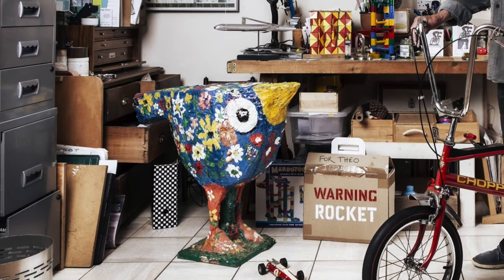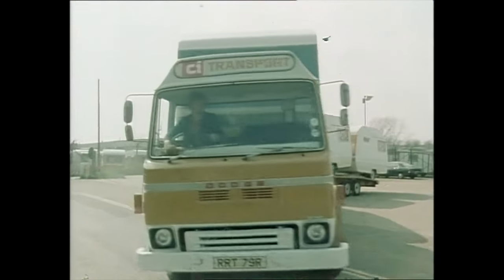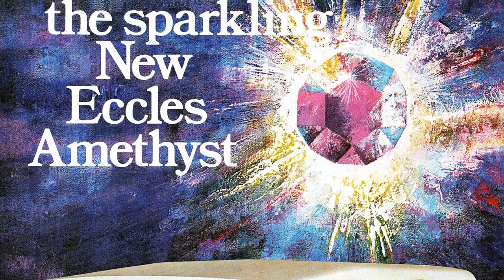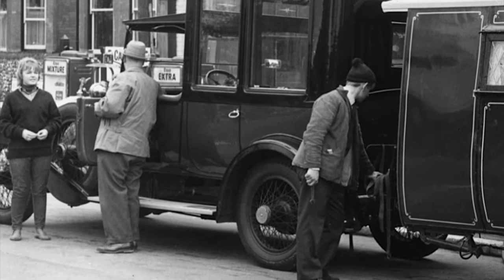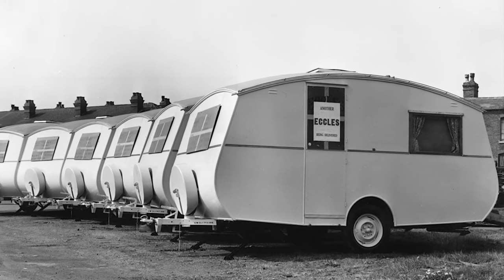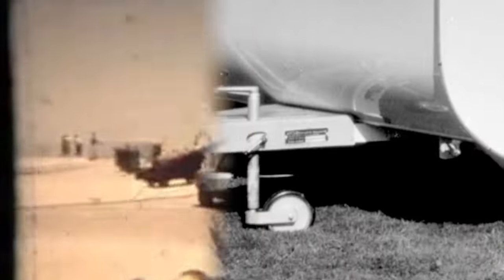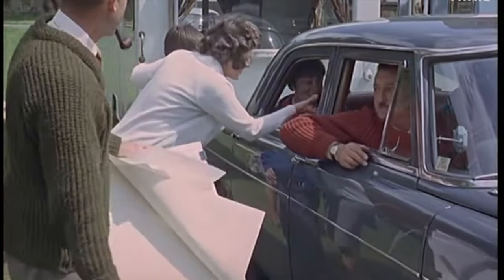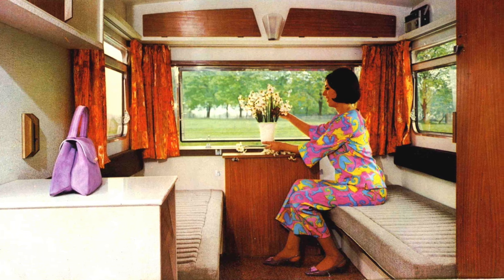Tom Karen, Designer of the Raleigh Chopper, Reliant Scimitar and Bond Bug, ONCE DESIGNED A CARAVAN?!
Tom Karen was a British designer who's responsible for 1970s design icons such as the Raleigh Chopper, Reliant Scimitar GTE, Bond Bug and the Marble Run. But did you know that he once designed the "caravan of the future" for Eccles in 1969? Join me in discovering the story of this amazing caravan and the team behind it.
Tom Karen sadly passed away on 2nd January, 2023. This video is intended as a tribute to him and his influence on the caravan industry, which is still felt in new designs today.

Happy Caravanning,
Cameron.